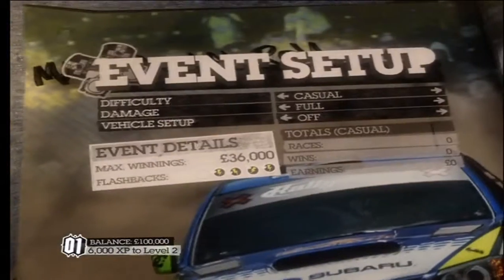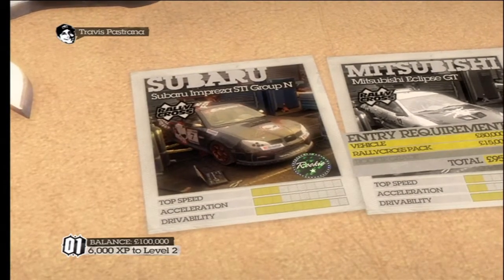DIRT 2 Playthrough Part 1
My Playthrough of DIRT 2.